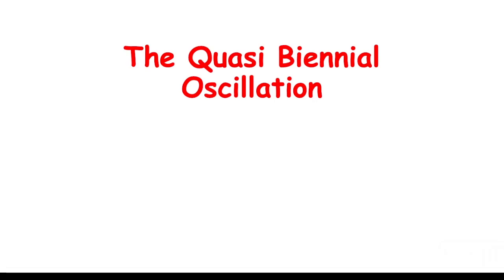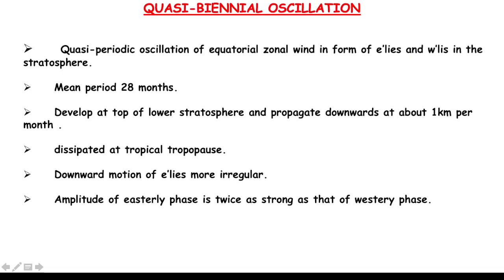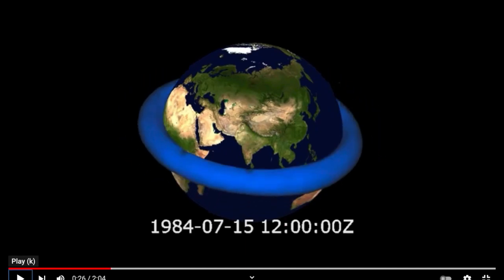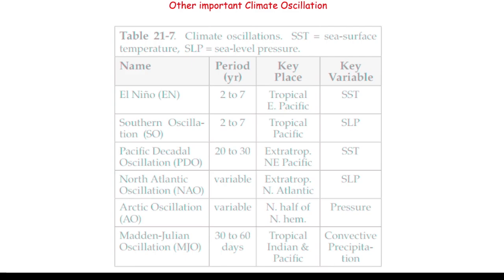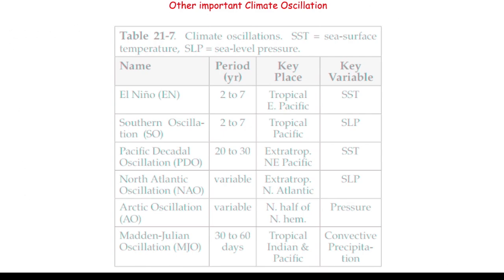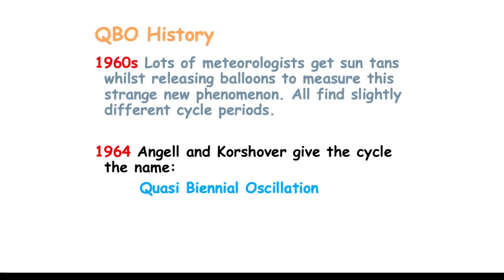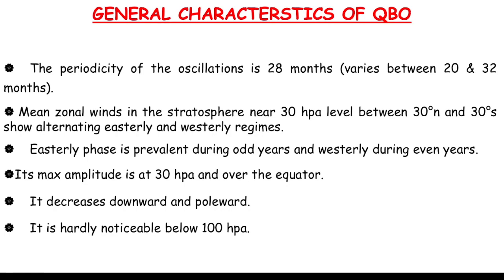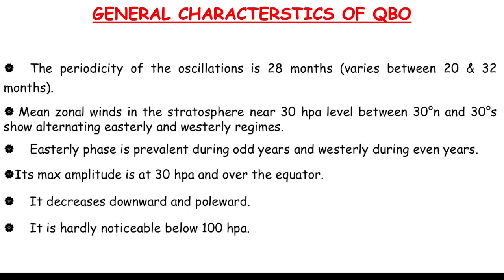Quasi Biennial Oscillation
This website is a very helpful video for Research Students as well as for students who preparing for NET JRF. (Earth Science, Atmospheric, Oceanic, Planetary Science), Gate (XH- paper), UGC GEOGRAPHY, International Earth Science Olympiad, International Space Science Olympiad, also Space Science lovers.

Written, Edited, and Voice by:
[Shivam Rajput]

Let's Change the way of Learning.